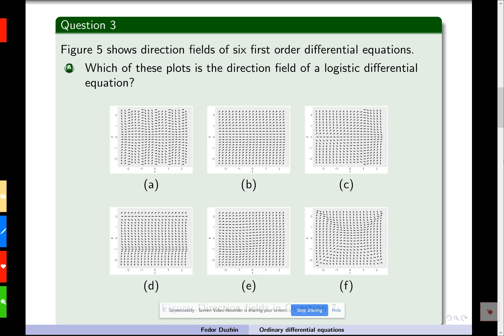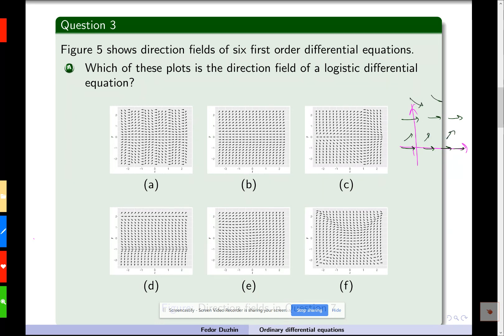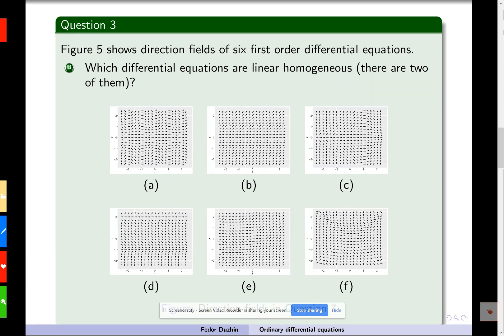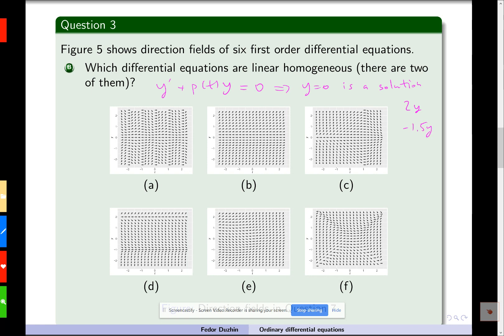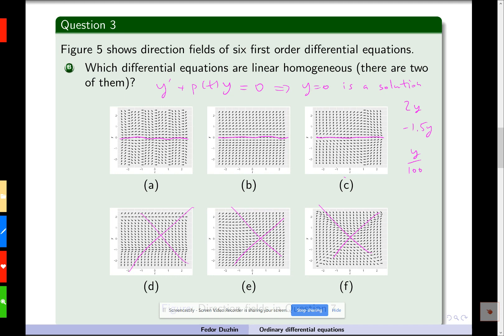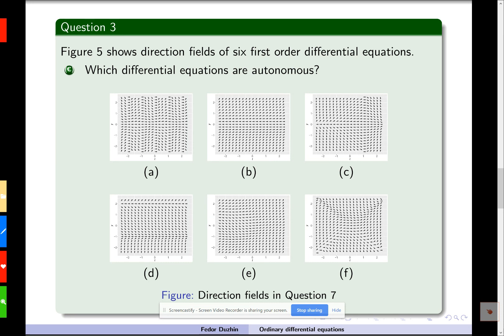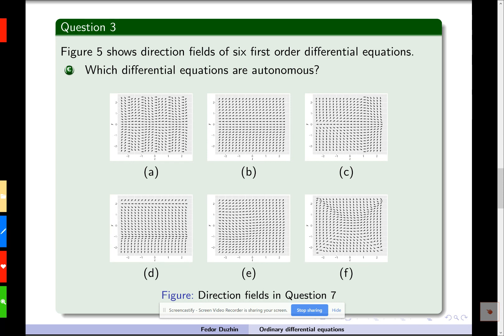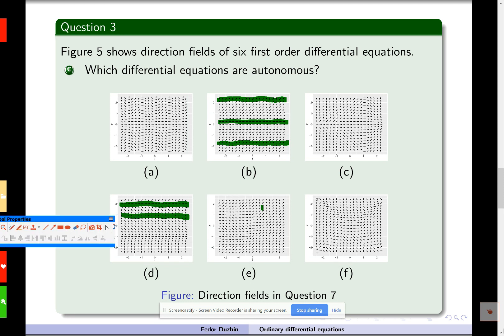Sample midterm test 1b question 3